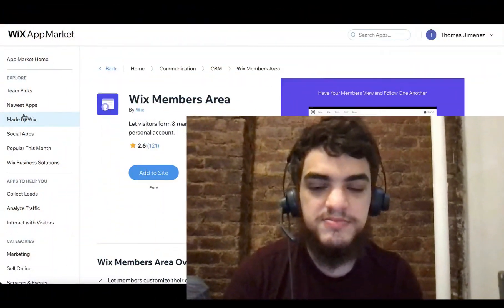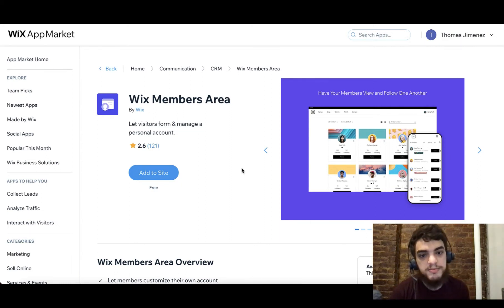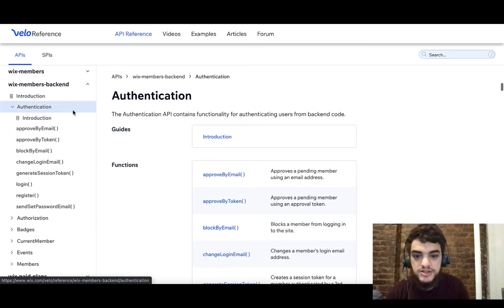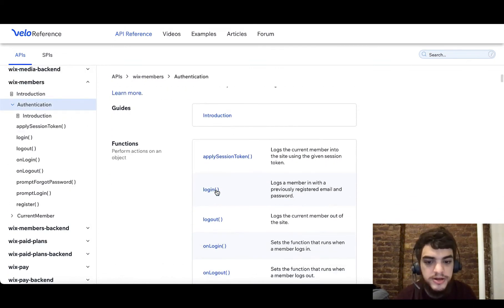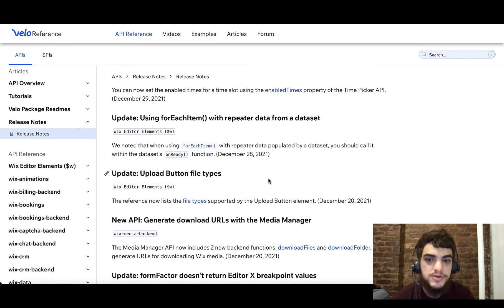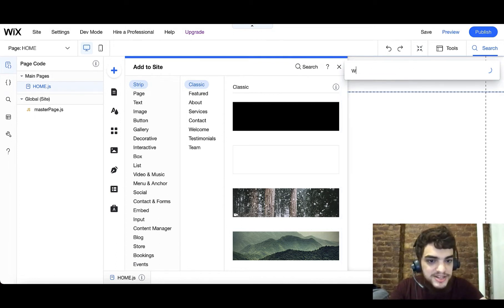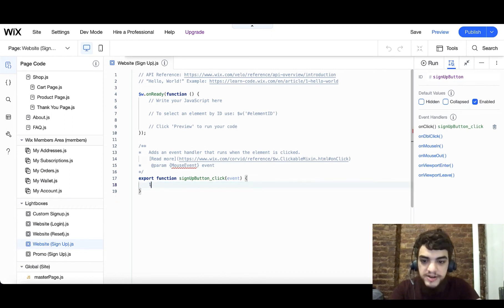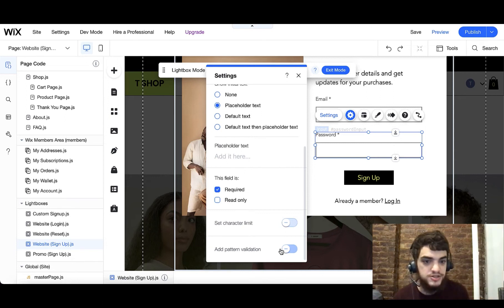How to create a custom registration with the Wix Members API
Learn how to create custom registration and login flows for your Wix site

Description

The Wix Members app has APIs exposed to enable you to customize the out of the box experience for your users. In this video you will learn how to add the Wix Members App to your site and how you can customize the Members experience with Wix Members Velo APIs. By the end you will build a custom registration flow for members using the site branding in place of the default Wix Members Sign Up form.

Note:  The name of this API has changed which affects the import. All other code in the video is accurate.  See the API documentation below for more information.

Timestamps:

00:19 🛠️ What is Wix Members App
01:18 📱 Overview of the Wix Members APIs
03:17 🖥️ Setting up Wix Members and your dev environment
05:27 🛒 Default functionalities
06:38 🧩 Implementing custom functionalities.
11:44 🧾 User input validation
12:16 🚀 Using Wix Members API's register function
14:12 🤝 Wix Members API's login function
16:47 🌐 Testing the custom registration process
17:48 🧪 Final touches